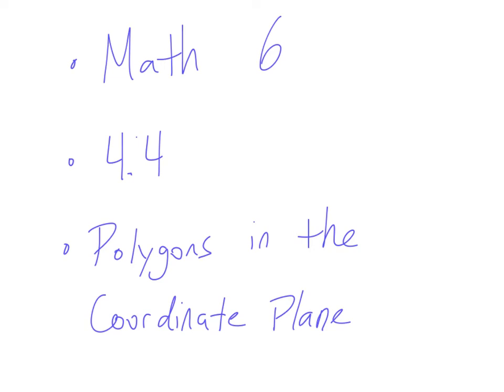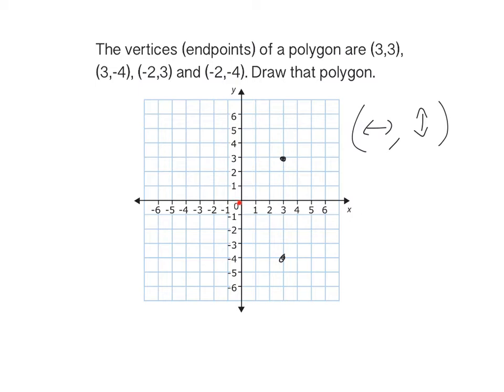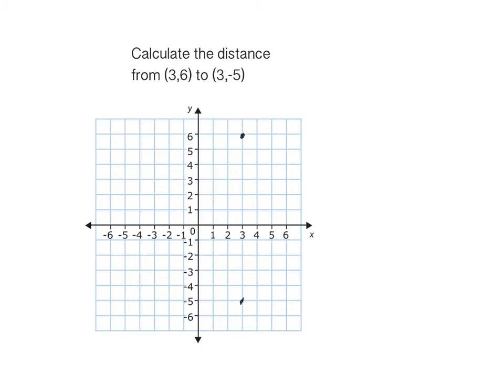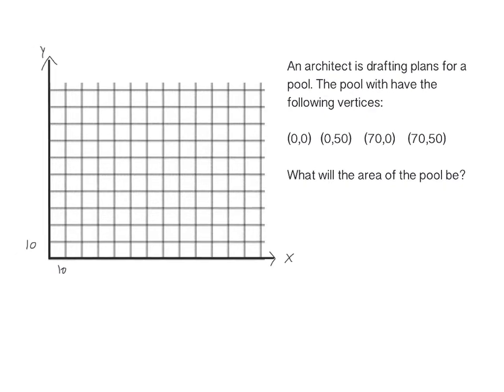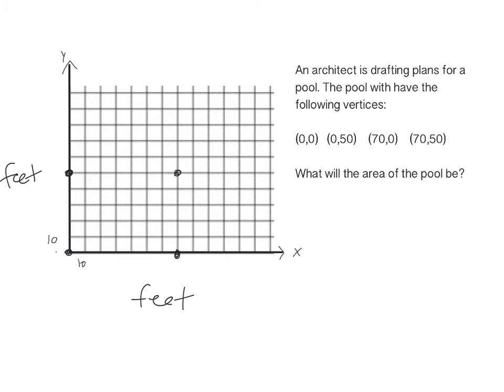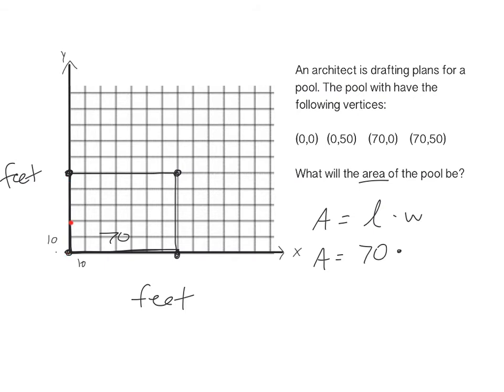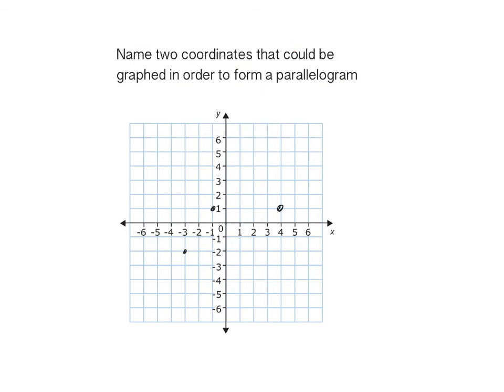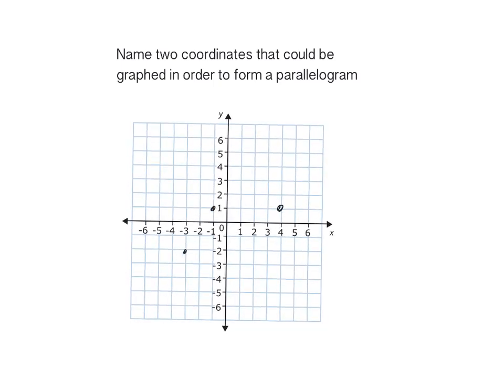Math 6 - 4.4 - Polygons in the Coordinate Plane